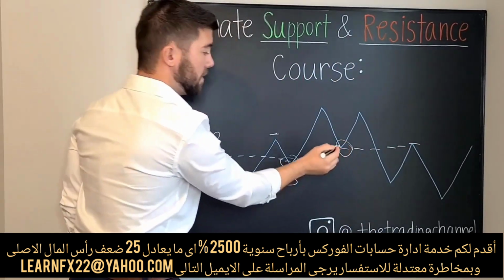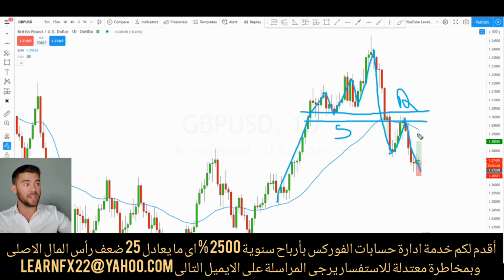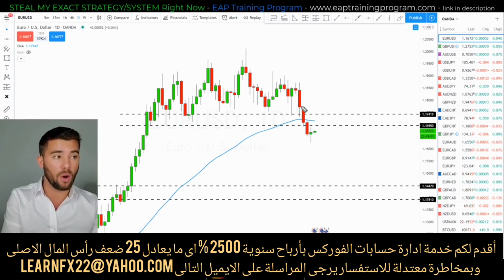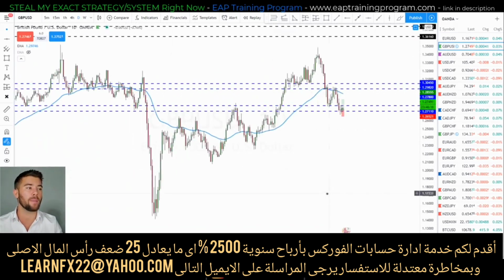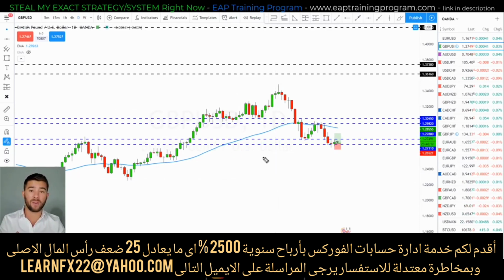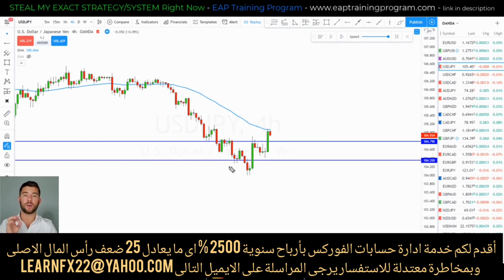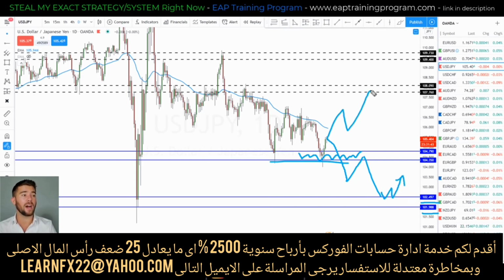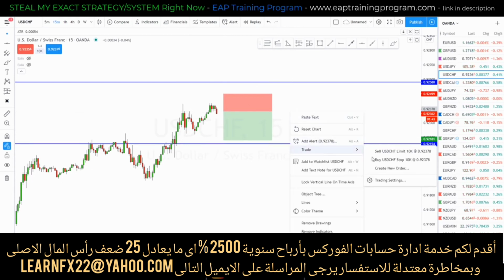فيديو مهم جدا لكل مبتدأين الفوركس